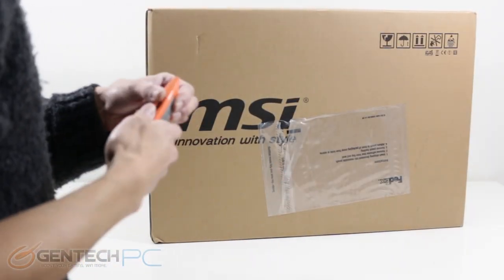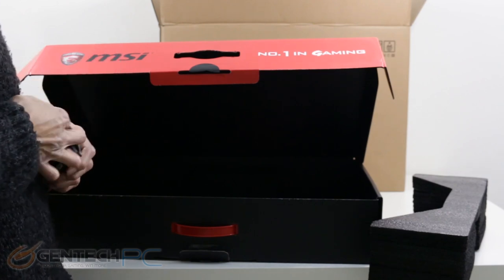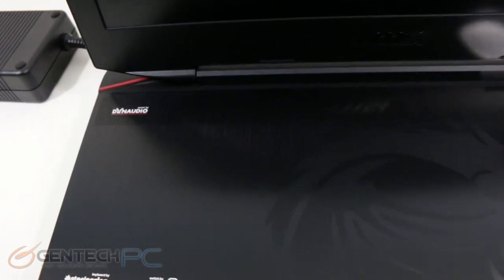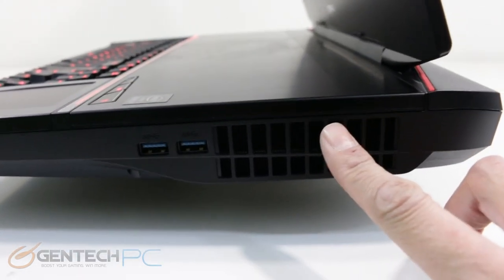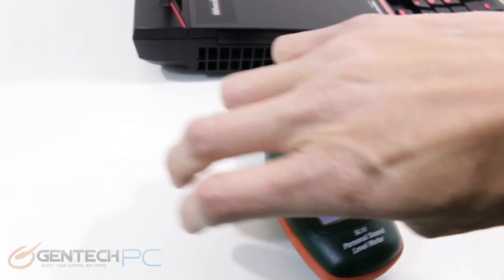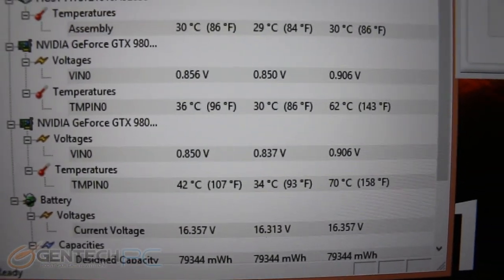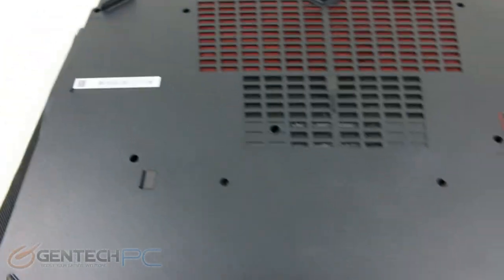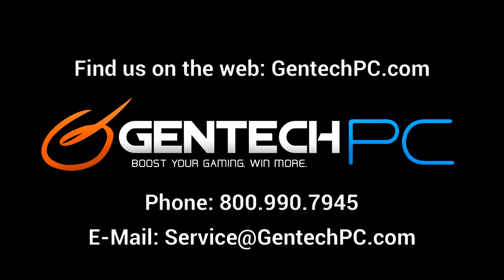MSI GT80 Titan Full Detailed Review with Unboxing & Benchmarks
Welcome to the full detailed review of the MSI GT80 Titan 18.4” Ultra High End Gaming Laptop & Desktop Replacement.

For those who demand the absolute highest spec out there for mobile performance this is it.

Many laptops may boast great specs, but the Titan really takes the show by storm by introducing never seen before features like a full fledge mechanical gaming keyboard from Steelseries featuring Cherry MX mechanical switches.

Crossing the very fabric of laptop into the desktop domain, the Titan is truly something to marvel at.

Check out the review video for hands on details and benchmark results.

To view the full system specs or check the current price and availability check out the product page: